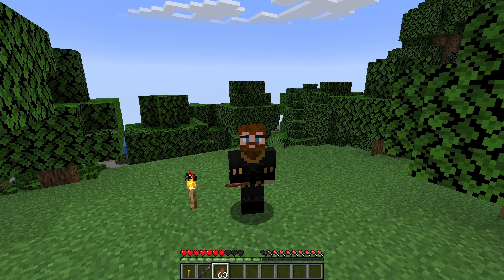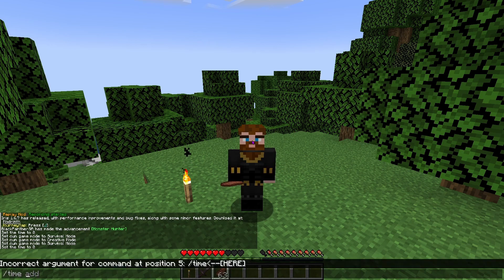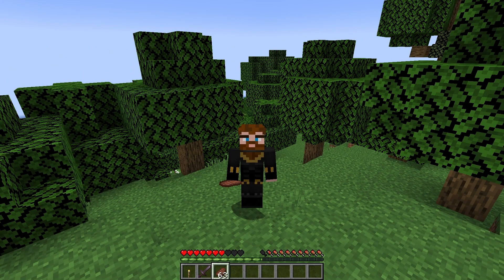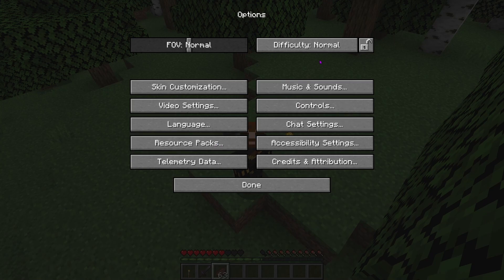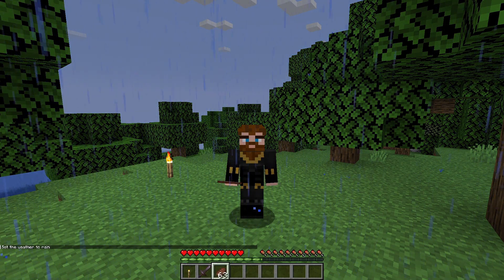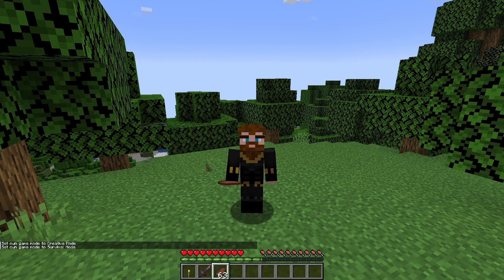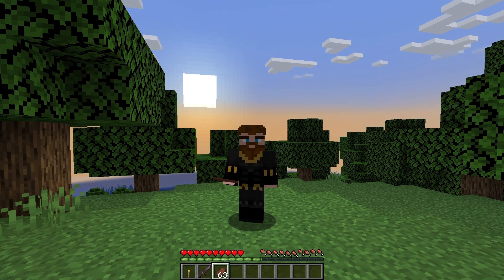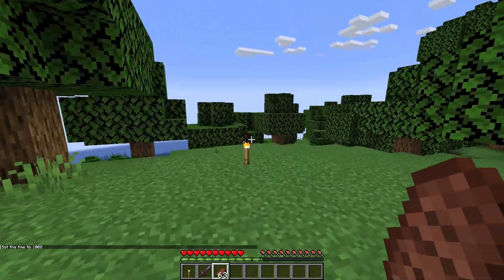Beginner Tutorial 03 - How to use commands in Minecraft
This is the third episode of my tutorial series for absolute beginners in Minecraft. A lot of new players start playing the game, and for the first few months they struggle with game mechanics, more specifically so in survival mode. This series intends to give out information that would aid new players to get the best experience they could get playing survival Minecraft.

If you already know Minecraft or had at least some exposure to the game some of this would not be new to you, but if you do stick around you should pick up something you did not know.

We will be going through at least 80 tutorials covering various blocks, mobs, mechanics and features which would be beneficial to new players.

Timestamps:
00:07 Introduction to commands
00:55 How to enable commands
02:20 Teleport command - beam me up!
03:30 Difficulty command - easy, normal, hard
04:15 Weather command - no rain, rain, thunder
05:23 Gamemode command - creative, survival, spectator
06:04 Locate command - structures and biomes
07:24 Time Set command - change your time of day
08:32 Almost goodbye
08:56 Outtro
09:37 Like and subscribe for more!